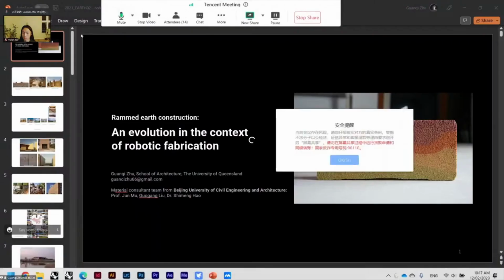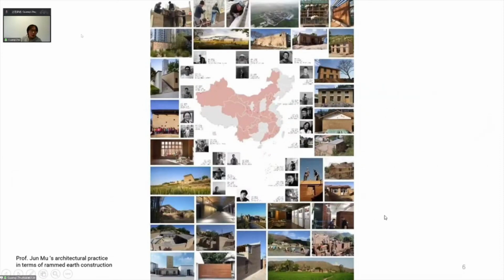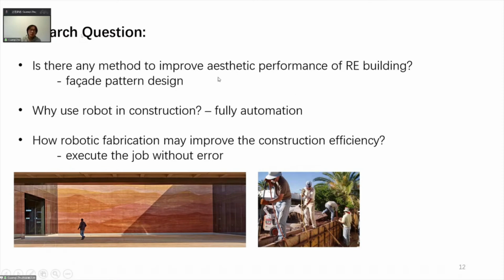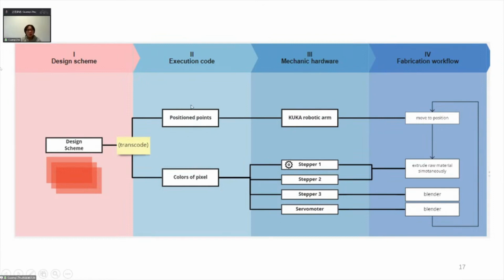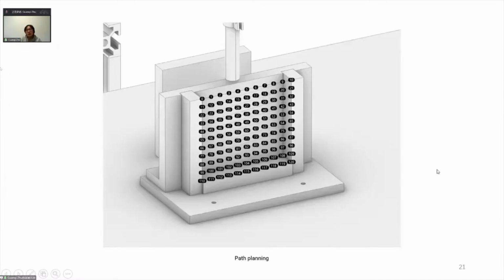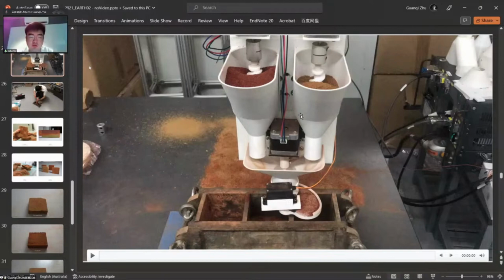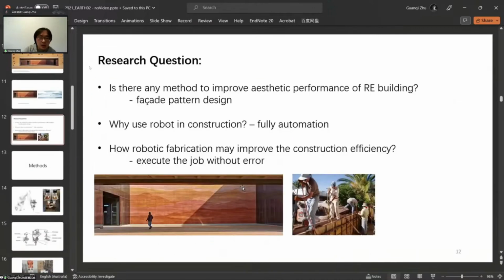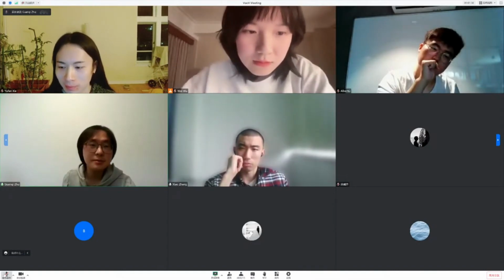[IDD Webinar 01] Automatic robotic construction for customizable rammed earth walls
Guanqi Zhu(Ph.D. Candidate at University of Queensland):
Automatic Robotic Construction for Customizable Rammed Earth Walls

Abstract
Earth soil is a highly sustainable naturalistic raw material decomposable with minimum environmental impact and naturally comes with diverse colors and properties. Rammed earth construction has traditionally been conducted as a manual process involving unsaturated loose soil compacted inside a formwork. However, the manual process of rammed earth construction is highly time-consuming and labor-intensive. Significantly, the visual effects on the vertical surface have long been ignored by designers and builders, which fulfills the aesthetic variety of facades. Therefore, this research aims to develop an automatic robotic system capable of constructing rammed walls with a customizable distribution of different soil layers precisely.

In the experiment, the robot arm will move point by point continuously in the formwork according to the pixel of the input image, while simultaneously, the color information will be sent to the end-effector that controls the steppers to extrude earth soil with the corresponding color proportion. An end-effector is designed for the earth material distribution cooperated with a robotic arm. The extrusion system of the end-effector includes three parts: material extrusion, material blender, and material discharge. In the extrusion part, two 57 mm stepper motors connecting with a screw are used to push the earthen material from the cartridges to the mixing tank. The stepper motors’ rotation speed has already been set up according to the flow measurements. Then the material blender begins to stir and mix the extruded earth with different colors in a few seconds. Finally, the blended material drops through the blender tank for further mixing.

Overall, this research developed a comprehensive automatic robotic workflow that bridges the construction process, hardware development, material performance, and aesthetic of the fabricated prototypes with sustainable earth-based materials. The new technologies developed in this research can be expected to apply in real-scale architectural walls or on-site construction projects.

About Guanqi
Guanqi Zhu is an Ph.D. Candidate and an active architect. His research field includes digital design, interactive installation, material computation, artificial intelligence and robotic construction. Meanwhile, Guanqi is a computational designer who has provided digital design consulting services to various design institutes and studios, utilizing his skills in algorithm and mathematics logicism to solve practical design problems. Guanqi has received recognition for his work, including a second-place award in the Autodesk Excellence Awards (AEC) building category and a third-prize win in the A8 reconstruction design competition. He was also a participant in the BIENNALE OF URBANISM \ ARCHITECTURE 2017 and exhibited his “Transformable space” project at the Vanke Design Commune in 2018. Furthermore, Guanqi is a National Olympiad in Informatics in Provinces winner, having earned first prize and ranking 13th in the province.

About IDD
Innovations in Digital Design (IDD) is an online platform for sharing innovative research, ideas, and design works in the digital design field. We aim to explore the nature and future of design by showcasing the outstanding work of young designers and scholars from all over the world. IDD operates once per month, offering oral presentations, discussions, and online courses in English. All recordings are uploaded to YouTube and Bilibili, available for free to all.

Innovations in Digital Design

WeChat:
IDD Webinar

iddwebinar